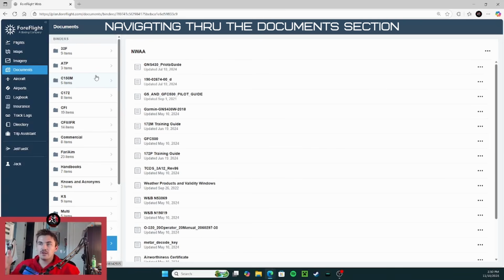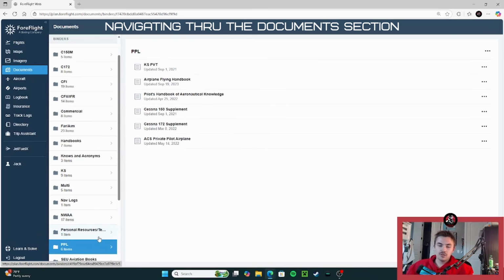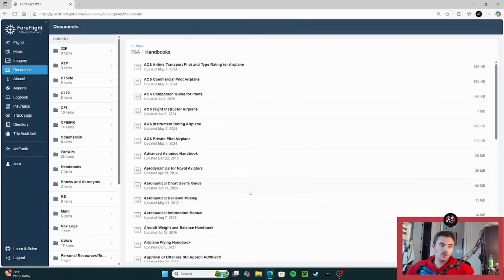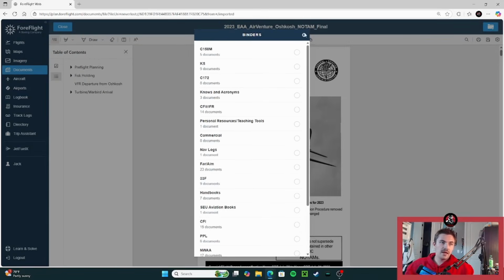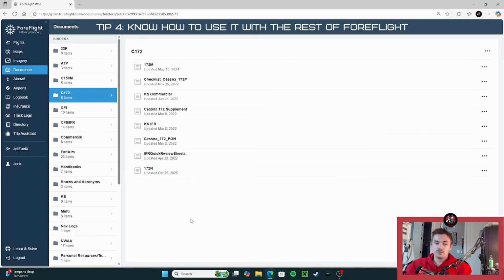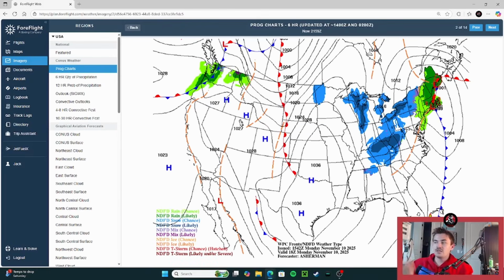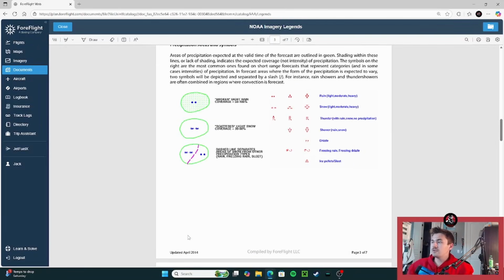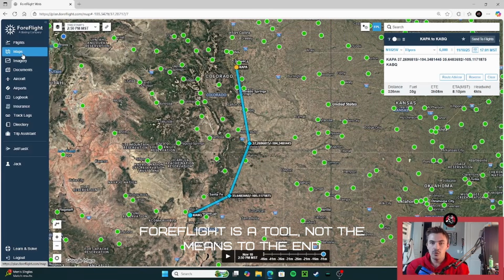Foreflight Tips: My Top 5 Checkride Binder Tips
In this video I dive into some of the things that have helped both me and my students pass their Checkrides with using Foreflight. These binder tips work with ANY rating you are going after, but I highlight how new students can organize better with navigating around this awesome tool. I hope you enjoy and use some of my takeaways!

Hey guys! My name is Pilotjack180! I am a Commercial Pilot and Flight Instructor! I have been flying for over 4 years now and have a ton of experience in the General Aviation realm! I have had a unique flying journey and am looking forward to sharing some of the things I have learned as well as some of the fun moments and highlights I capture! I hope you decide to stick around and learn a thing or two! Thanks for checking out Pilotjack180!

0:00 Intro
1:55 Tip 1
4:15 Tip 2
5:33 Tip 3
6:55 Tip 4
9:10 Tip 5
10:48 Why it matters
12:26 Outro